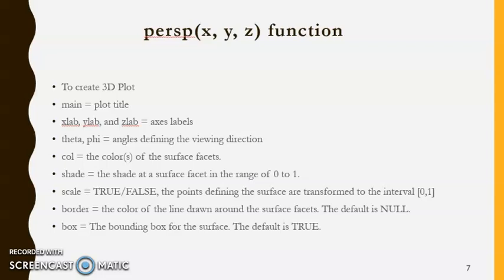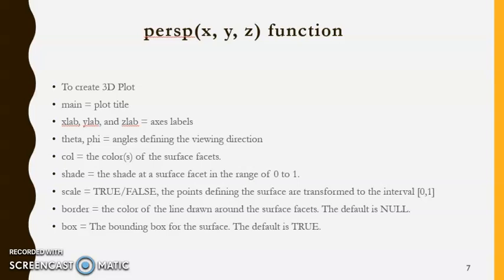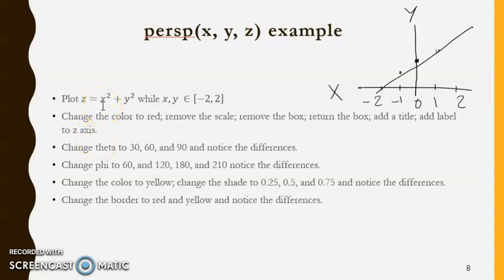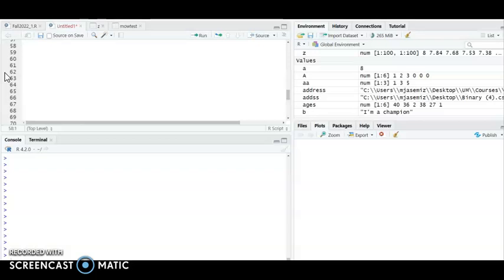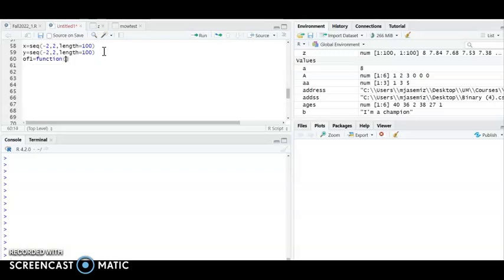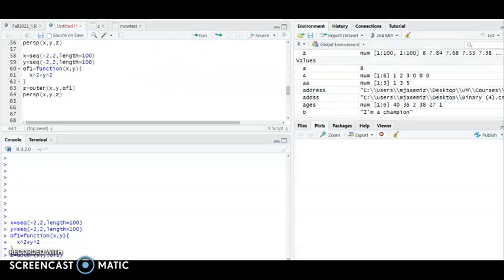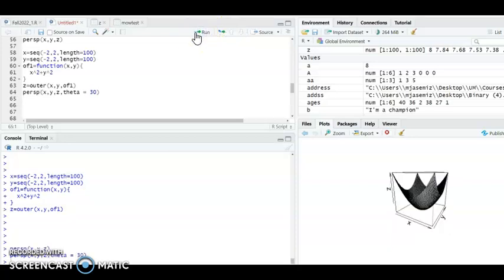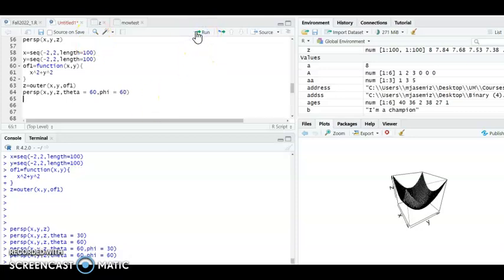Basics of R 6-3